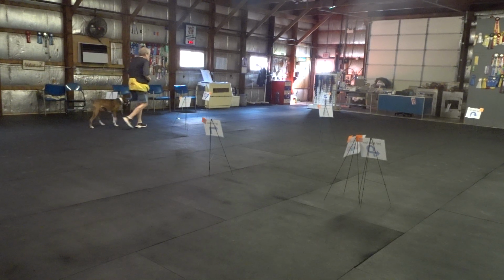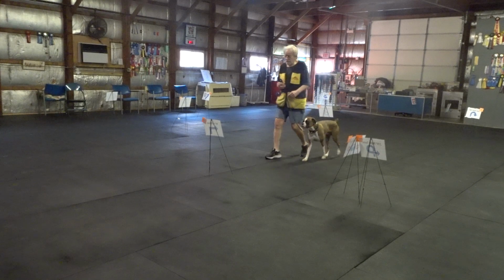Allan Ross Dog Training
Brody N. is a 2.0 year old Boxer in returning Board and Train.  Here we practice a Cynosport Level 1 Rally Obedience course in the Canine College.